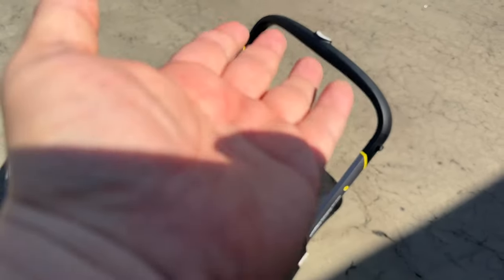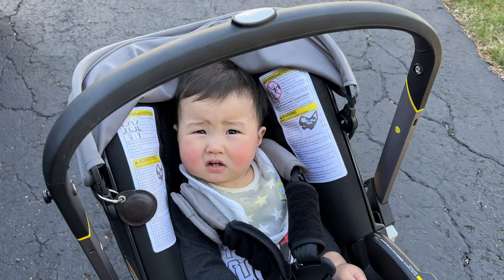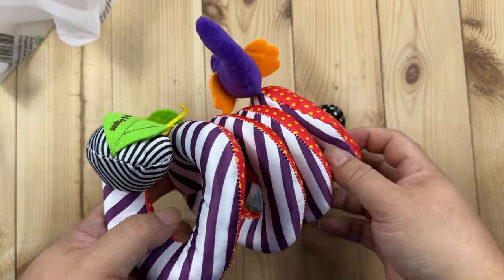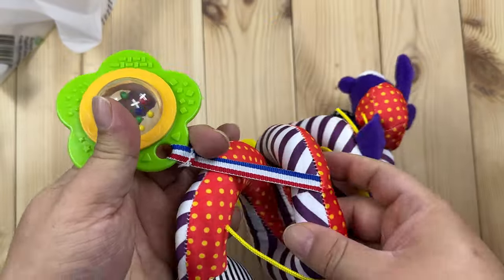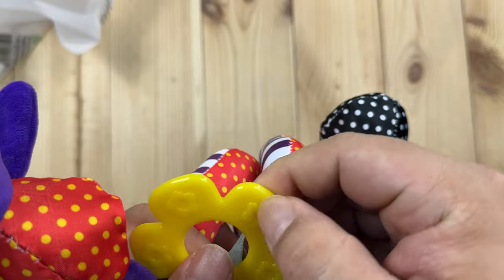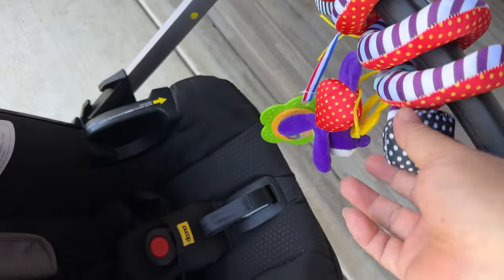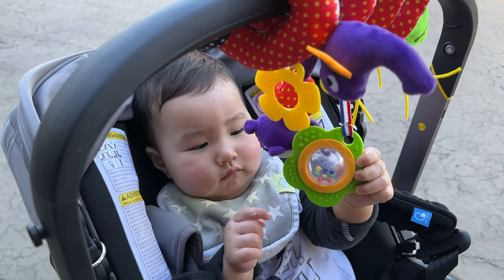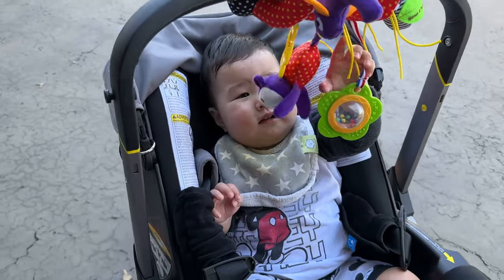How To Add Toys To Your Baby's Car Seat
BeeSpring Kid Baby Crib Cot Pram Hanging Rattles Spiral Stroller Car Seat Toy
Brand: Bigib

Color Style-5
Brand Bigib
Age Range (Description) Baby
Care instructions Hand Wash Only
Brand:NEW
Theme:Vehicles
Package Included: 1 PC
Material: Cloth
Color: Colorful( As Picture Show )

a great present for any expectant mother, newborn baby or toddler boys or girls
Babies will love and enjoy these toys, and parents will appreciate you for such a thoughtful and engaging gift.

Help to stimulate your babies muscle and delevop grab ability.
. Vibrant colours, interesting patterns and hidden features all help to encourage baby to explore their toys
This toy is designed with entertainment and ease of use in mind, whilst still stimulating your child's senses
keeping you both calm when on your travels.

All of Daisy toys are made of safety and non-toxic material,no harm for babies
This hanging toy with a clasp at the top,you can hang it around bed or car seat,very easy to hang or take down The Accidental YouTuber: How I Make A Six-Figure Income On YouTube